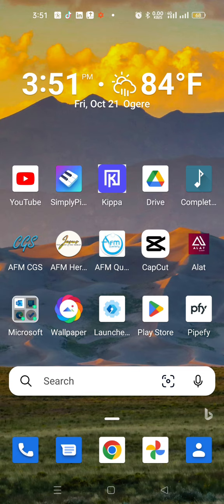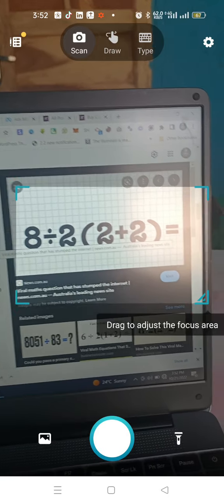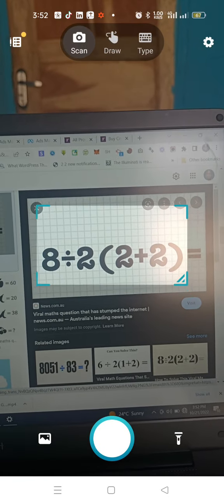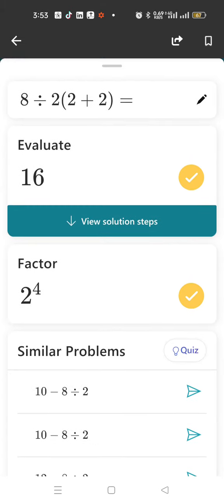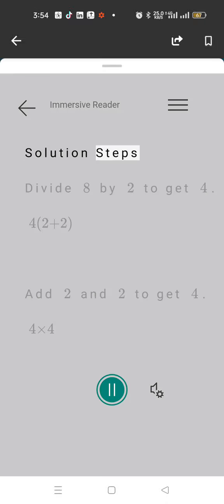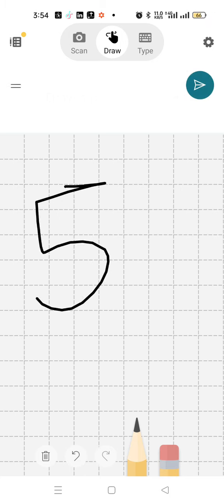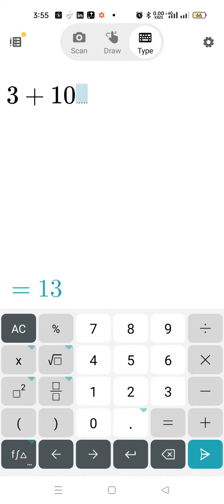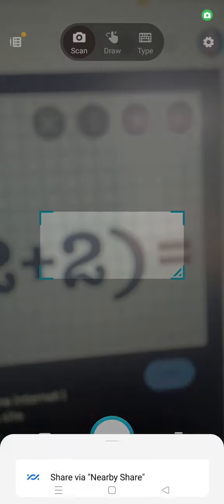How To Solve Any Math Question even if you don't Know 2+2